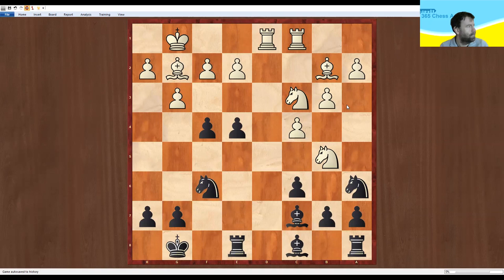3 The importance of visualisation Part 1